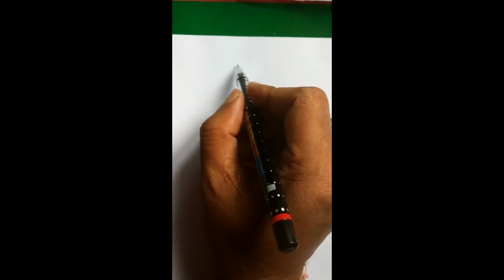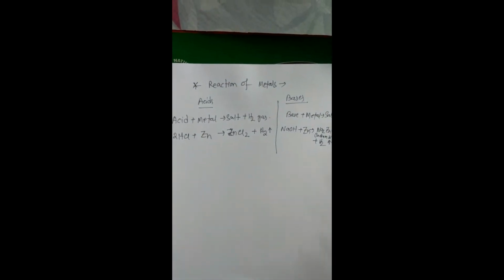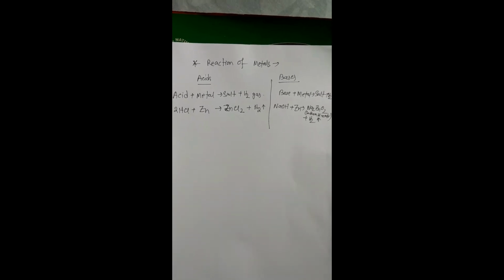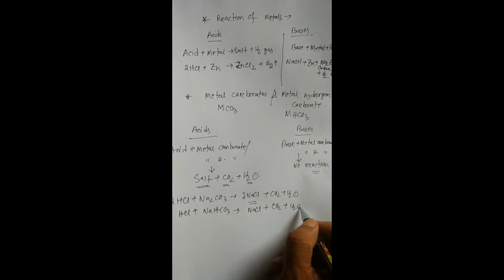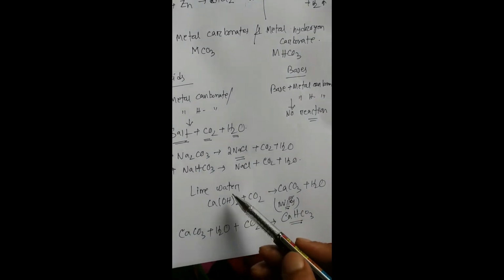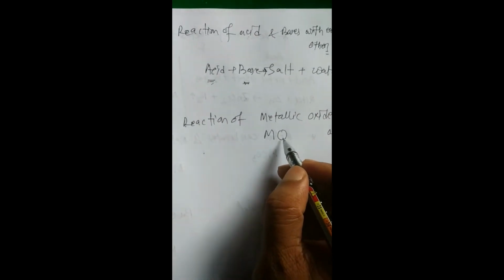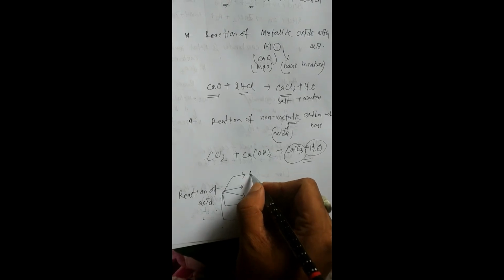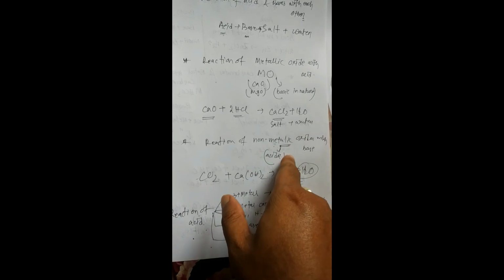ACID, BASE & SALTS/ PART 3/ CHEMICAL REACTIONS OF ACID AND BASES/CBSE/ CLASS 10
IN THIS VIDEO YOU WILL GET THE KNOWLEDGE OF ALL THE CHEMICAL REACTIONS RELATED TO ACID AND BASES..

HYDROGEN POP SOUND RELATED VIDEO IS COPIED FROM BGSS Science Youtube channel. thank you sir